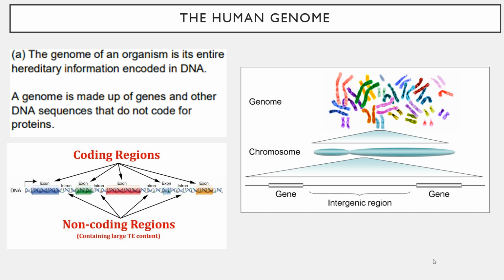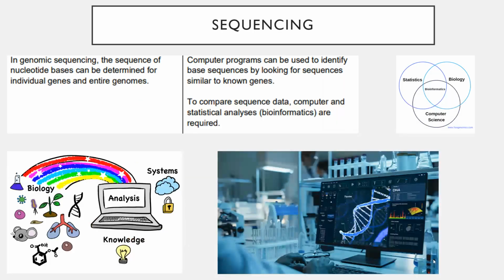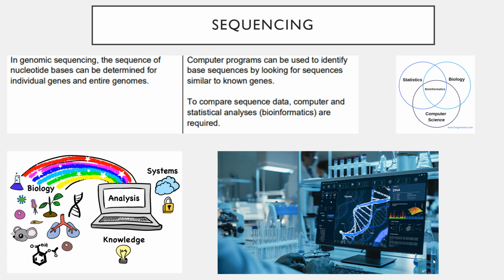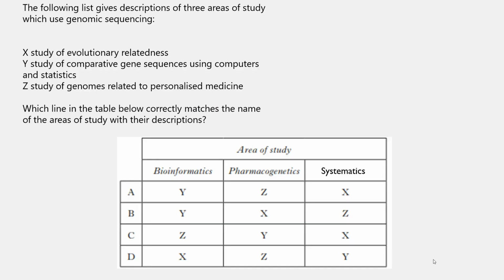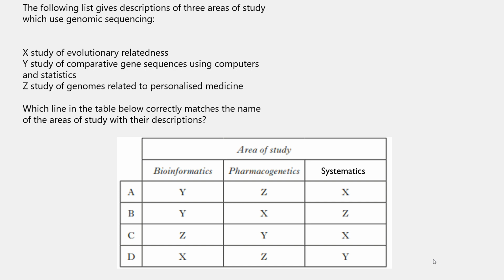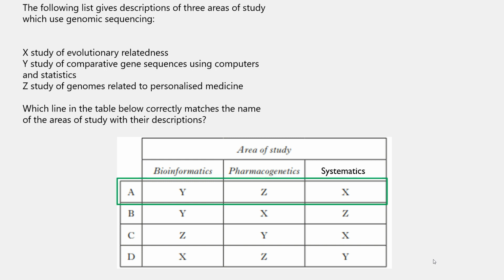Genome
Covers the new technologies that have emerged since the completion of the human genome project relating to the human genomics (key area 1.5) of the higher human biology unit human cells